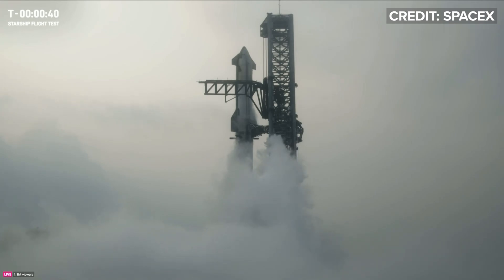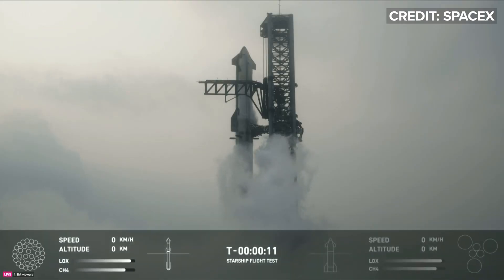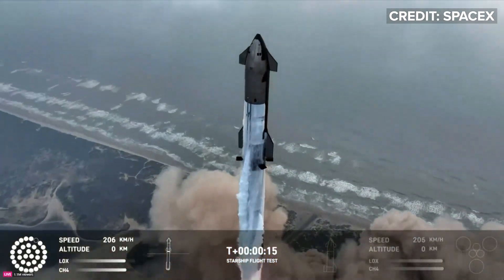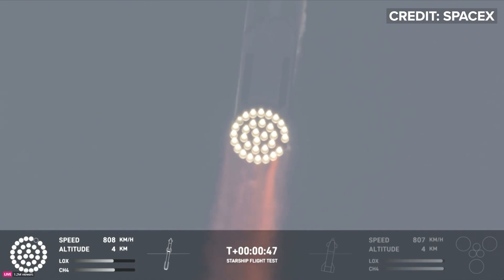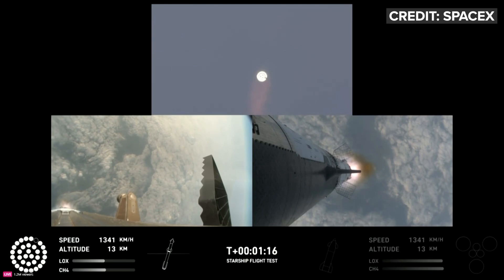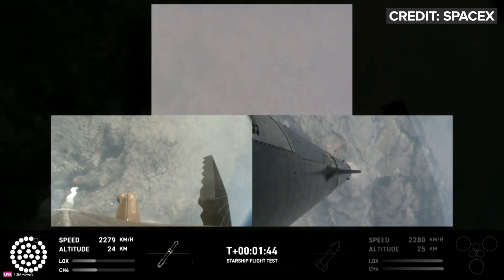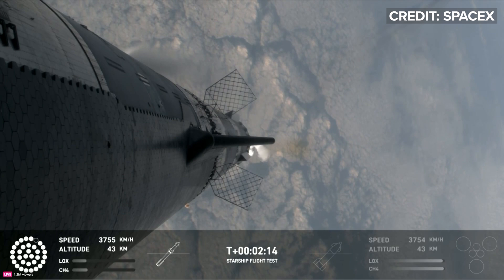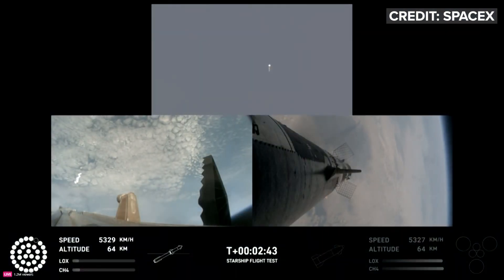SpaceX's Starship punches through clouds on its fourth test launch out of South Texas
The world’s largest and most powerful rocket — almost 400 feet (121 meters) tall — was empty as it soared above the Gulf of Mexico.